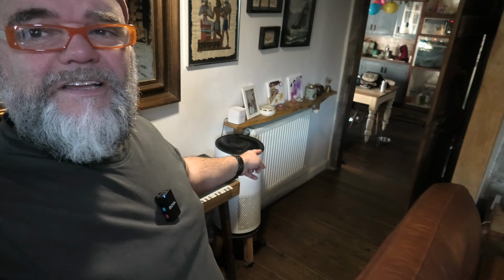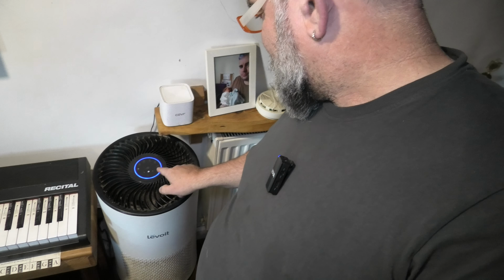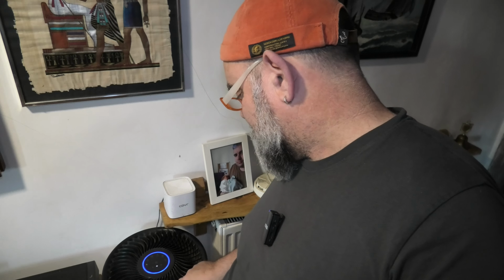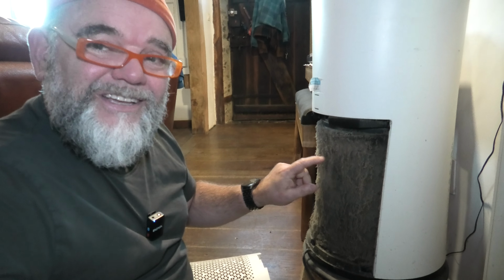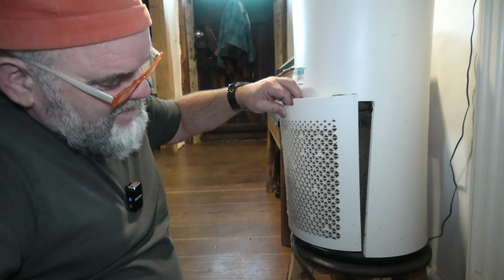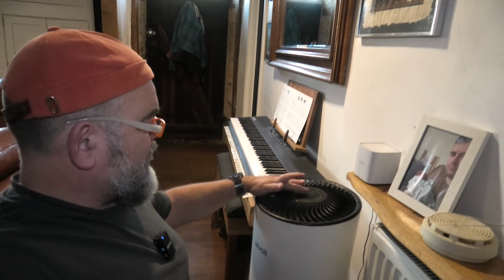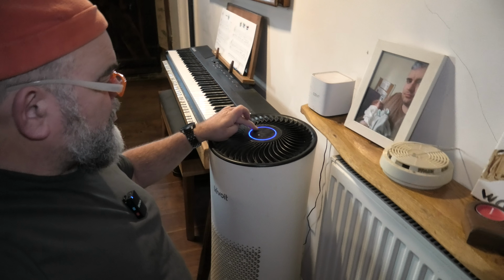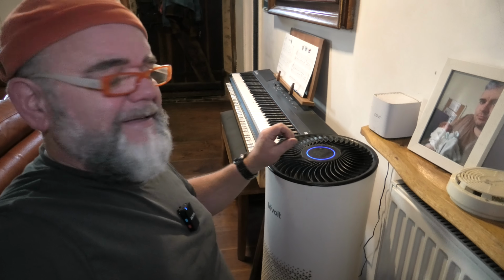Forrest Fires but what about the TOXIC dust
As a woodworker I bring in dust to the home and Dust can kill or cause respiratory illnesses so we installed air filters.
Large Air Purifier by Levoit
LEVOIT Air Purifiers for Home Large Room Up to 1980 Ft² in 1 Hr With Air Quality Monitor, HEPA Sleep Mode, Auto Mode, Smart WiFi, 3-in-1 Filter Captures Pet Allergies, Smoke, Dust, Core 400S-P, White

LARGER
LEVOIT Air Purifiers for Home Large Room, Covers Up to 3175 Sq. Ft with Smart WiFi, PM2.5 Monitor, 3-in-1 Filter for Smoke, Pet Allergies, Dust and Odor, Alexa Control, Core600S/Core 600S-P, Gray

FUNNY POLITICAL T-SHIRTS and Merchandise
Teespring Stand Out from a Tory

Equipment we use to make these videos:

Camera: Elgato Face Cam
Scene switcher: Elgato Stream Deck
Microphone: Samson G Track
Sound Board Akai APC Mini Pro
Acer Predator Helios 300 PH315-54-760S Gaming Laptop
Alesis Elevate 5 MKII | Powered Desktop Studio Speakers